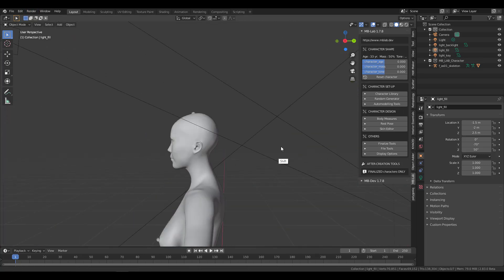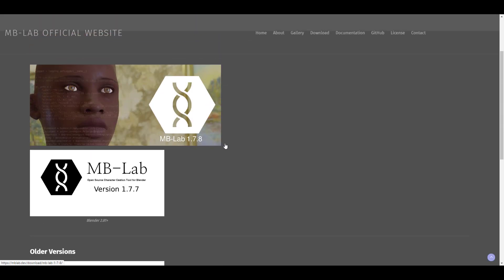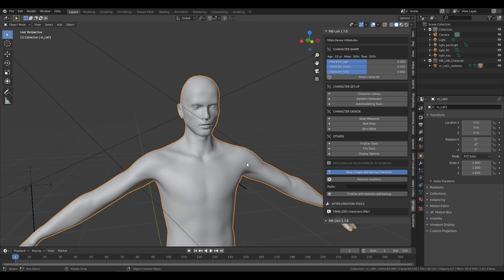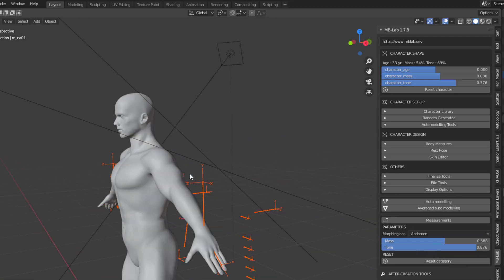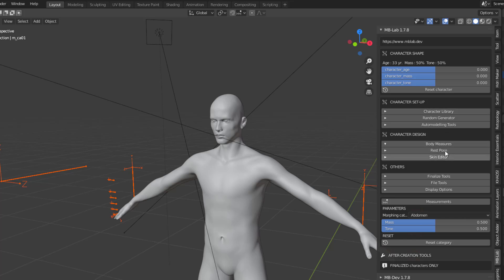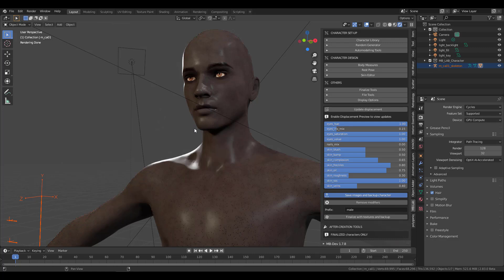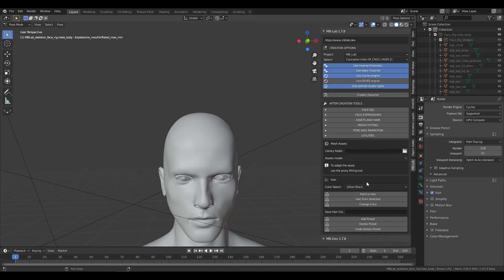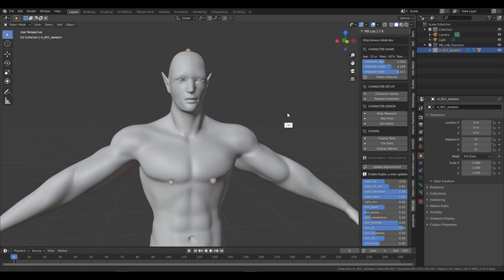Free Opensource Character Creator - EASY & AWESOME!😍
Looking for how to make realistic, anime, or fantasy characters easily? You are in luck because today we are taking a look at an awesome tool for everyone.